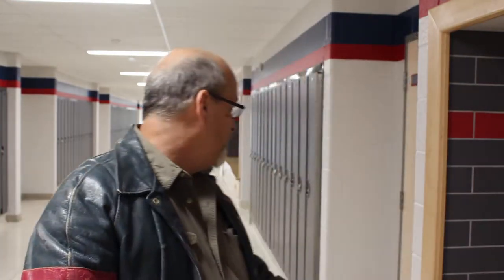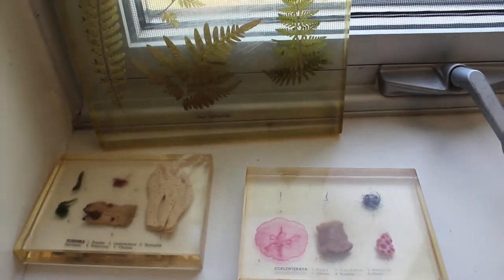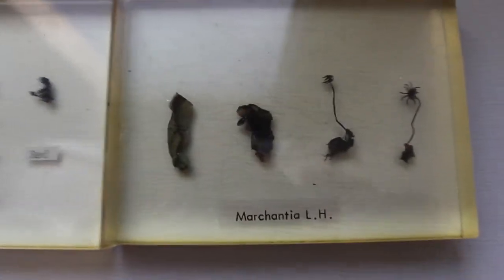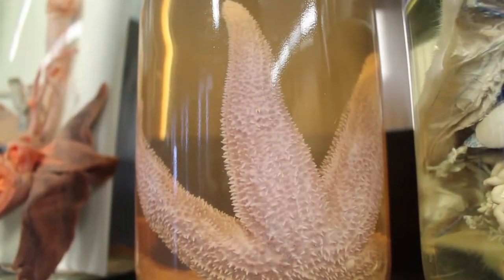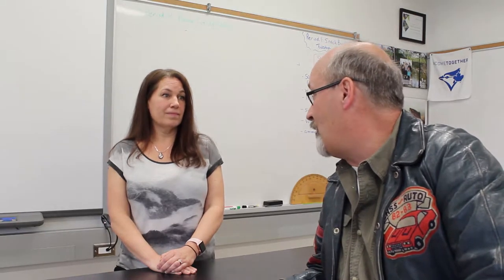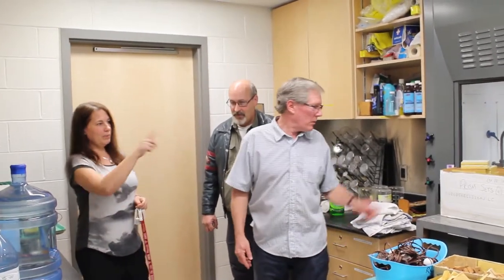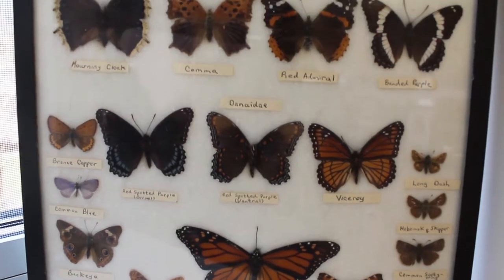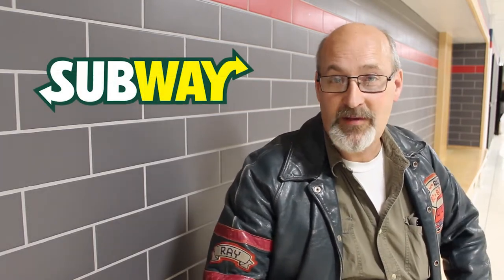Then & Now: Science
Our 5th Then & Now video about the science wing at CHSS